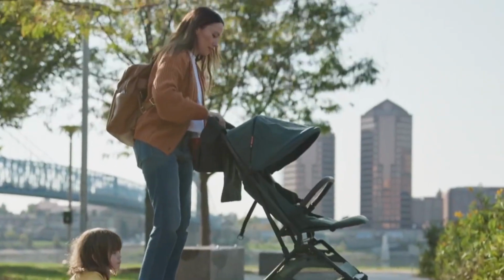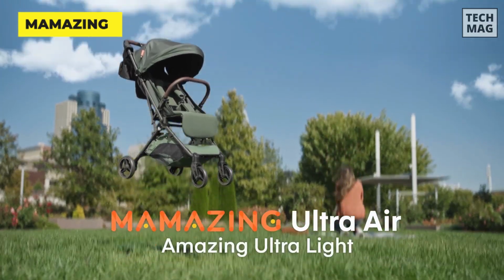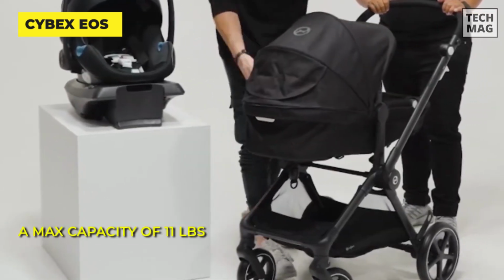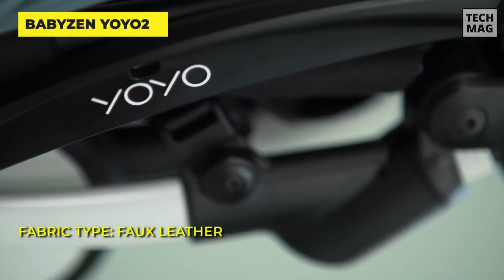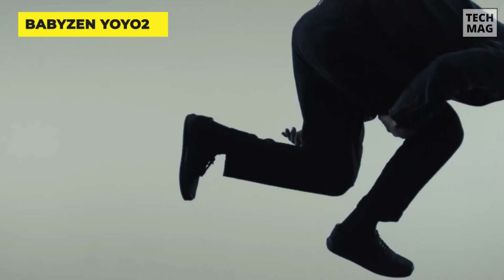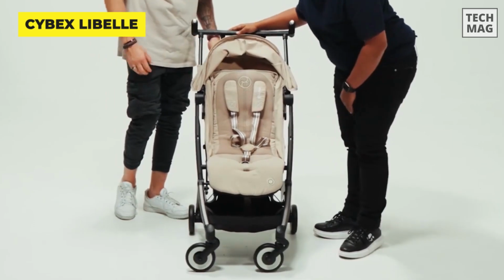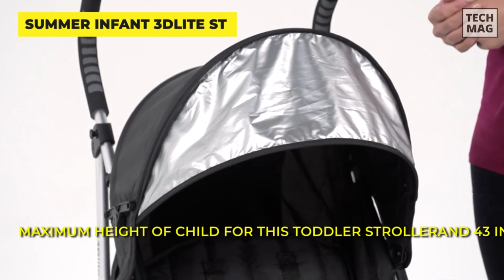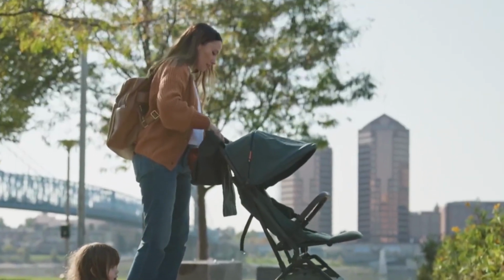Good Baby Strollers of 2025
Check Out The Best Baby Stroller Here!
► Cybex EOS
► BABYZEN YOYO2
► Cybex Libelle
► Summer Infant 3Dlite ST

VIDEO GUIDE
00:00 Best Baby Stroller
00:37 MAMAZING
02:38 Cybex EOS
04:16 BABYZEN YOYO2
06:26 Cybex Libelle
08:22 Summer Infant 3Dlite ST

Are you searching for the best baby strollers of 2025? Look no further! In this video, we'll be revealing the top-rated strollers that will make parenting a whole lot easier. From lightweight and compact designs to strollers with advanced features, we've got you covered. Get ready to find the perfect stroller for your little one and make the most of your parenting journey. Whether you're a new parent or a seasoned pro, this video is for you! So, what are you waiting for? Watch now and discover the best baby strollers of 2025!